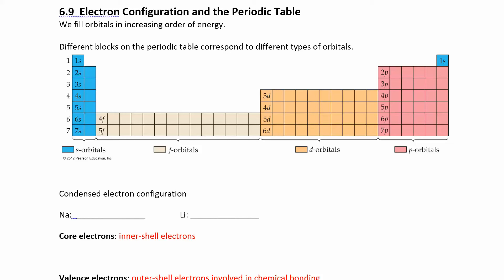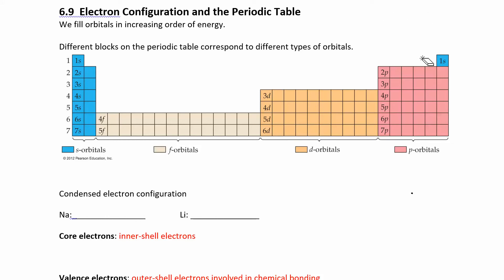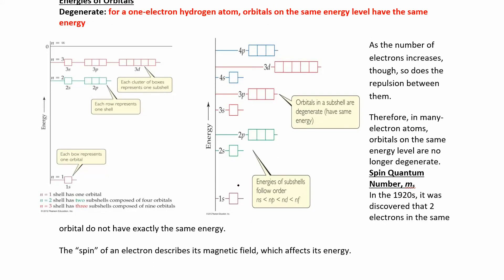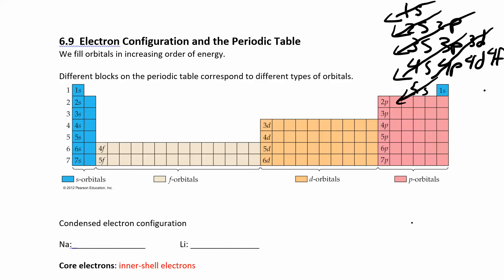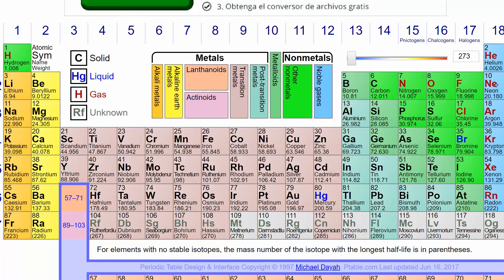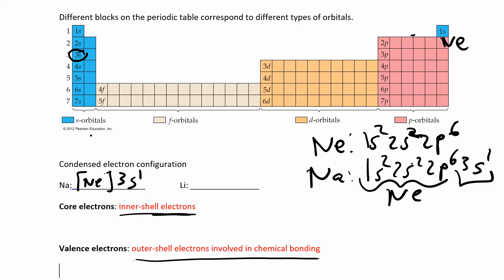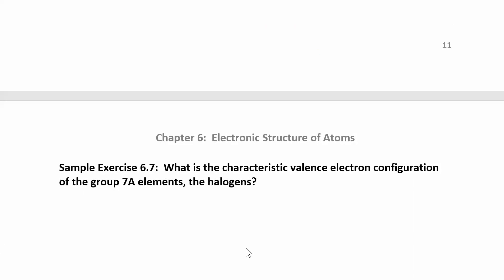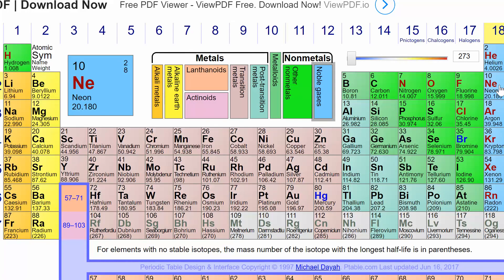CHM 111 6.9.1